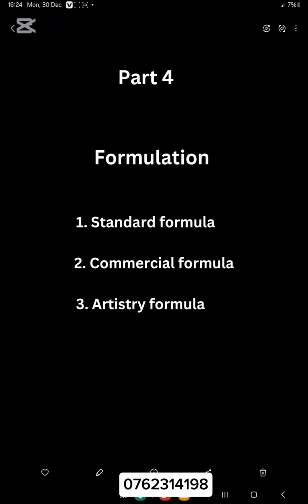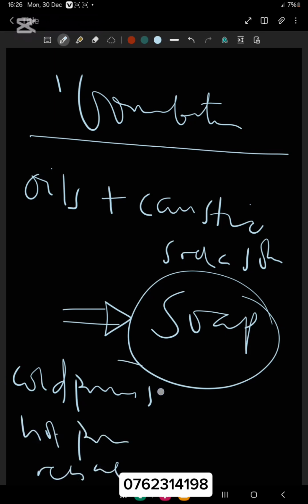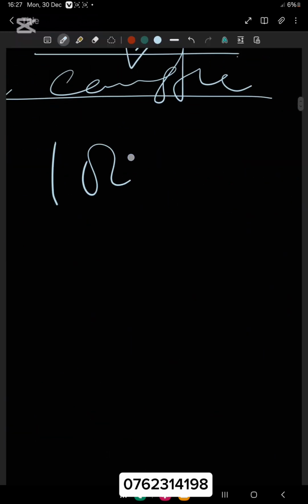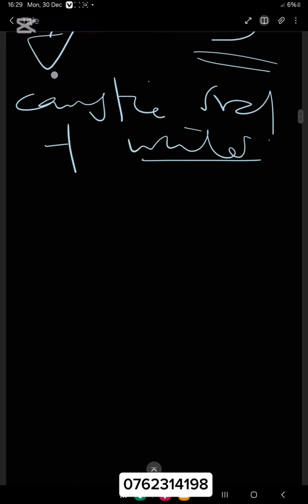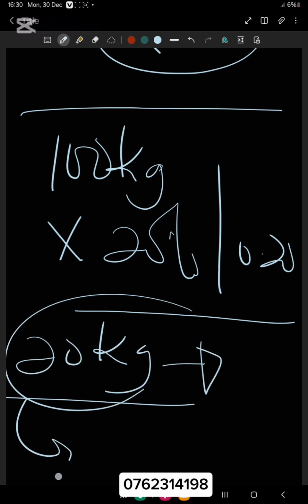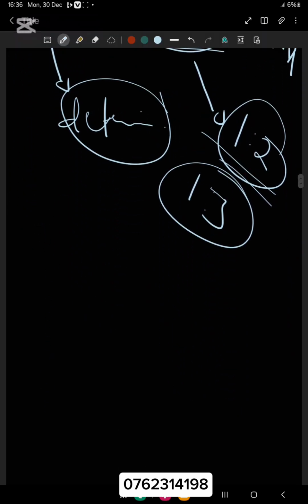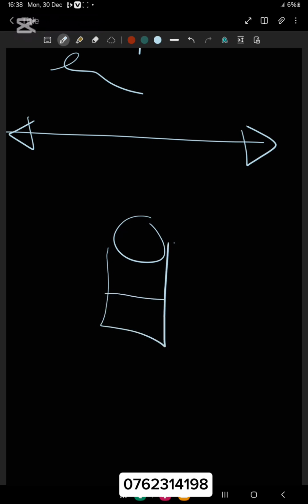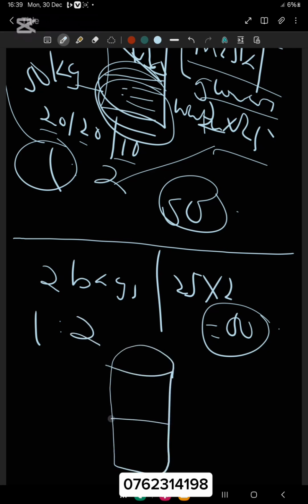master the art of making soap : formulations part 4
"Affordable Soap Formulations: Create High-Quality Soap on a Budget"

Welcome to Episode 4 of my soap-making series! This episode is all about creating cost-effective soap formulations that deliver amazing quality. Whether you're making soap for personal use or starting a business, these tips will help you save money while maintaining high standards.

Here’s what you’ll learn:

How to formulate soaps for laundry and bathing.

The best ratios of oils, fillers, and caustic soda.

How to use affordable alternatives like avocado oil and kaolin.

Tips for balancing ingredients to achieve lather, durability, and cleaning power.

This episode is perfect for beginners and experienced soap makers looking to improve their formulations without breaking the bank.

My Services:
✔️ Affordable and effective soap formulations.
✔️ Training (on-site or online) for individuals and businesses.
✔️ Assistance with sourcing raw materials and equipment.
✔️ Factory setup guidance and cost-saving tips.
✔️ Branding and packaging solutions for soap businesses.
✔️ Certification support to meet industry standards.
✔️ Strategies for growing and dominating your soap market.